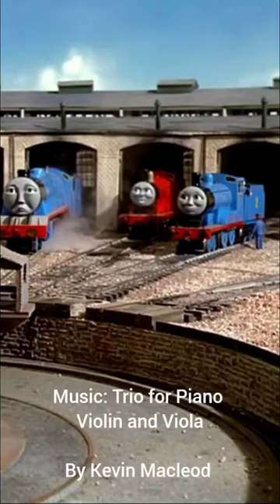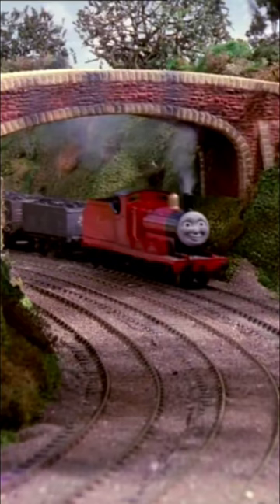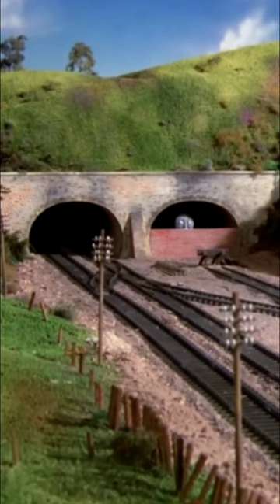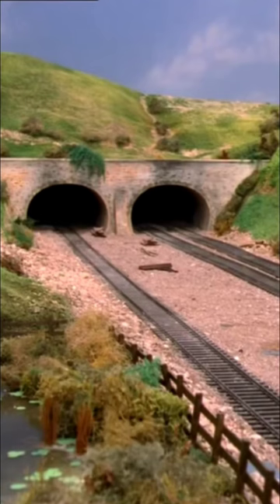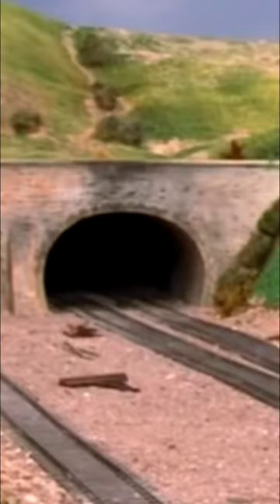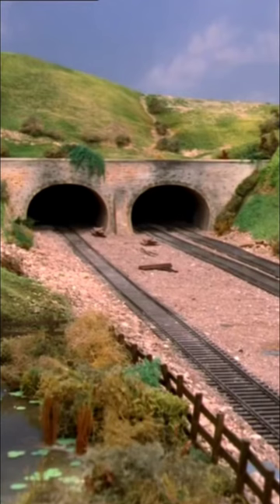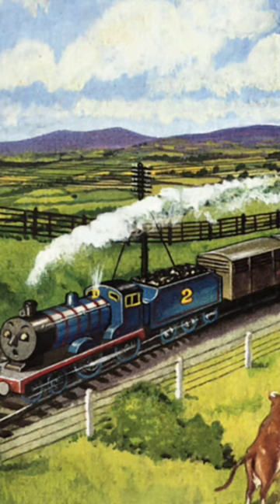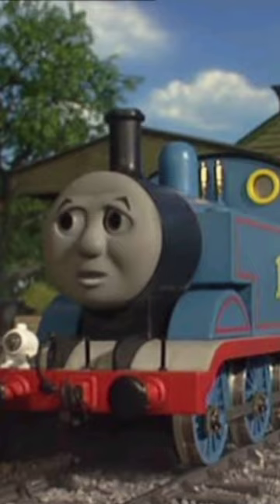Did you Catch this in Thomas??